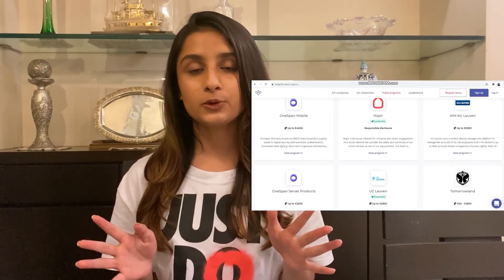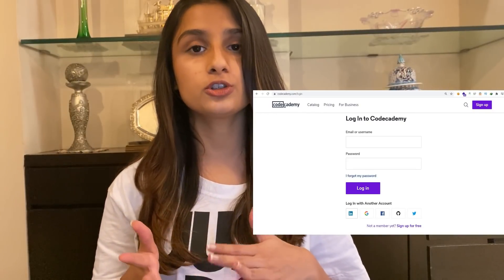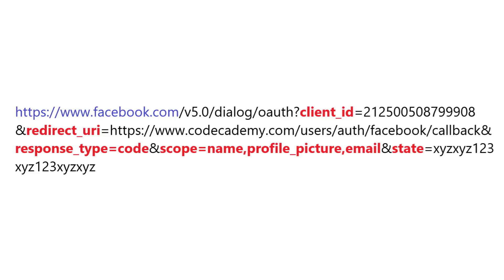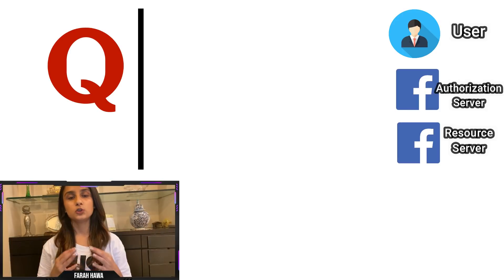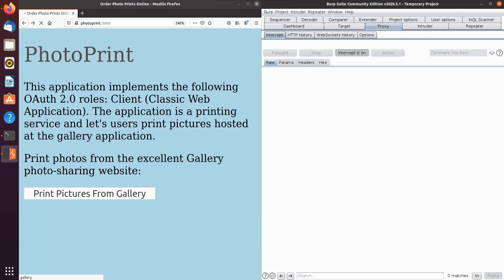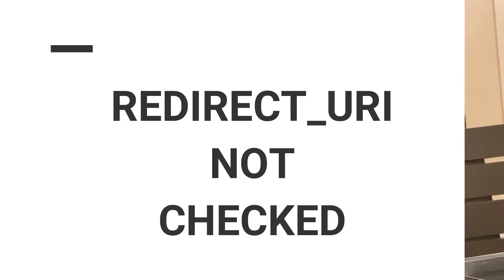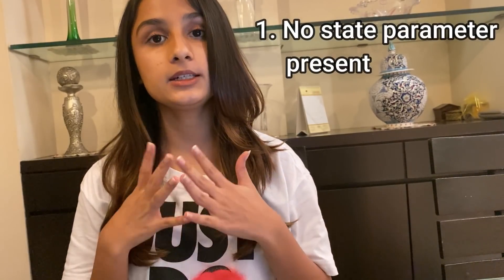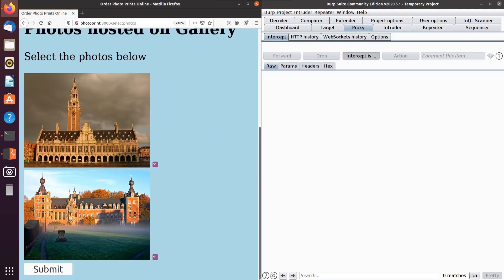HACKING OAuth 2.0 FOR BEGINNERS!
I'm a pentester and a bug bounty hunter who's learning everyday and sharing useful resources as I move along.

TIME STAMPS:

00:00:45 - What is OAuth 2.0?

00:01:05 - Uses of OAuth 2.0

00:01:30 - Entities in OAuth 2.0

00:02:09 - Types of Flows of OAuth 2.0

00:02:30 - Authorization Code Grant Flow

00:04:11 - Implicit Grant Flow

00:05:11 - Practical Exploitation

00:05:36 - Reusing Access Tokens

00:07:05 - redirect_uri Not Validated

00:08:52 - CSRF